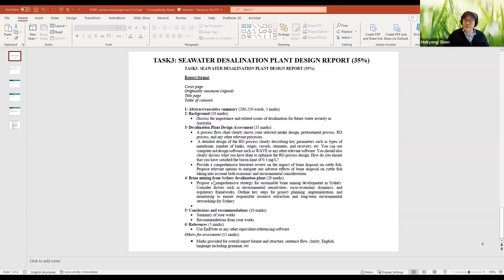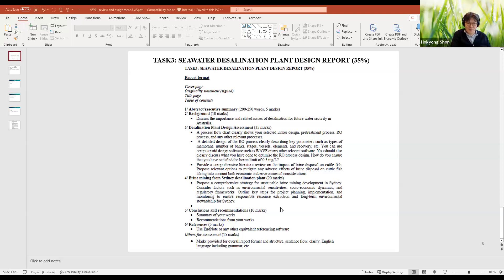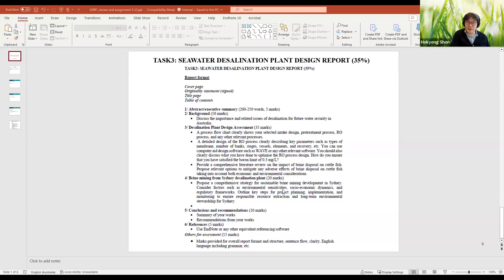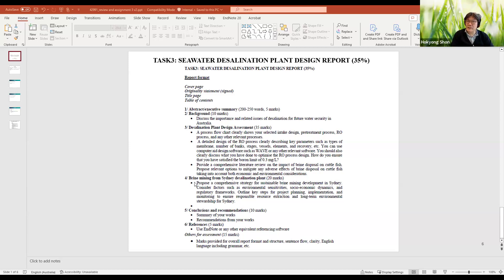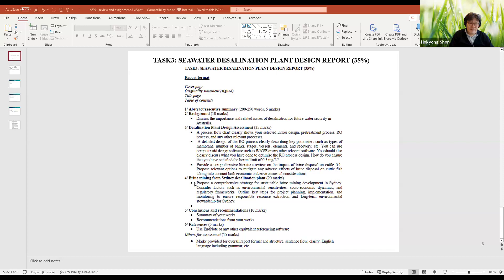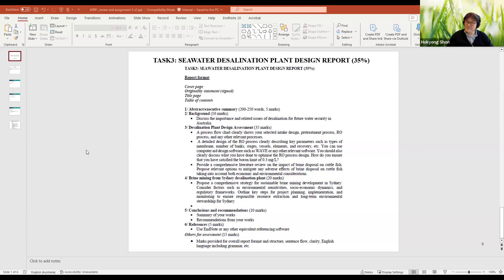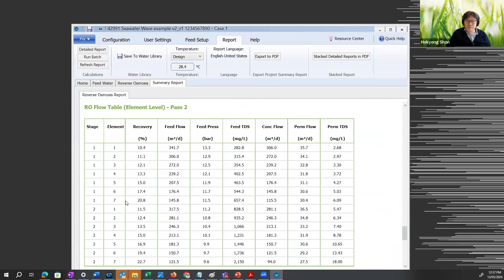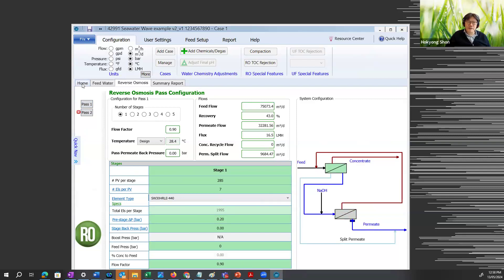Block 3: Consultation with students for Assignment 3